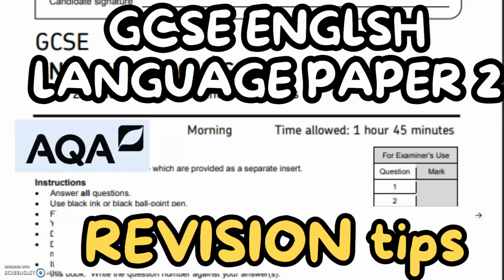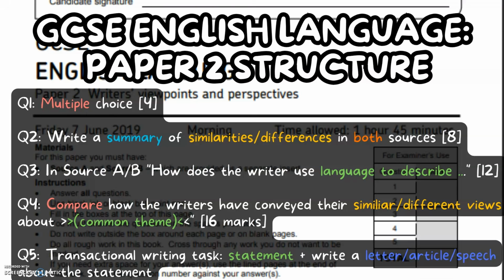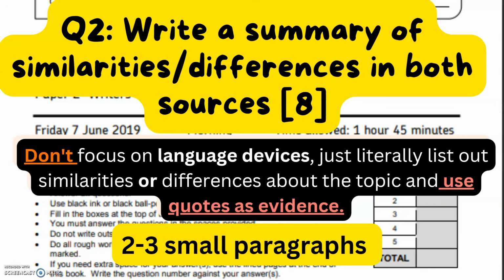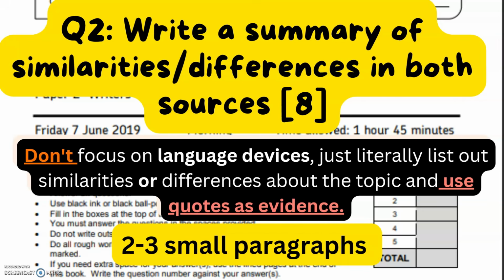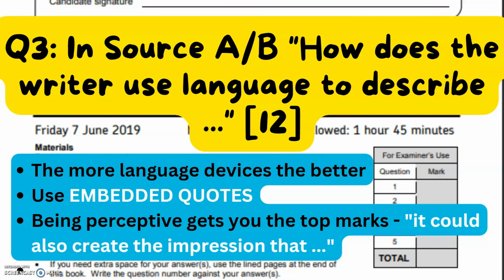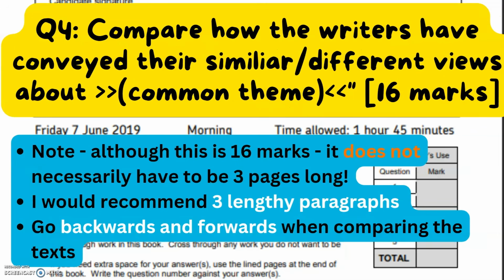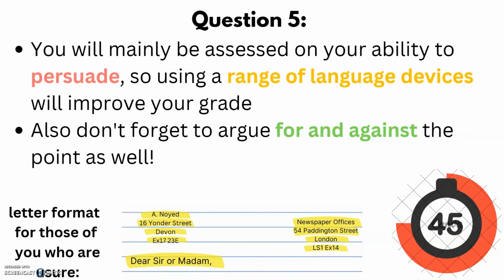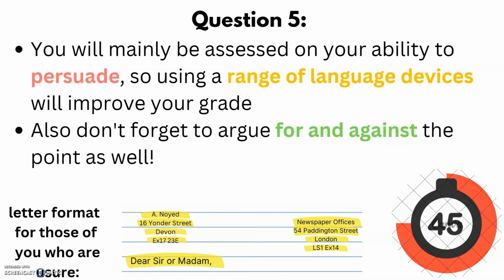GCSE English Language AQA Paper 2 Last minute revision tips 2023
Best of luck to you guys!
Soon you will be finished with GCSE English Language!